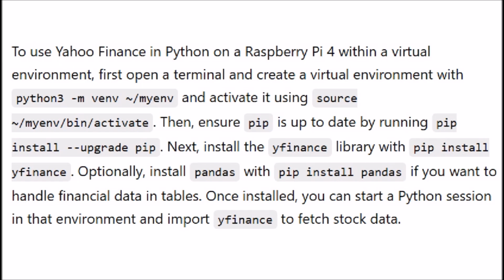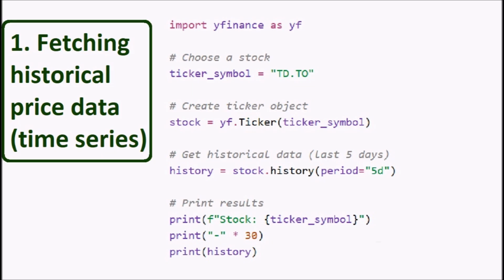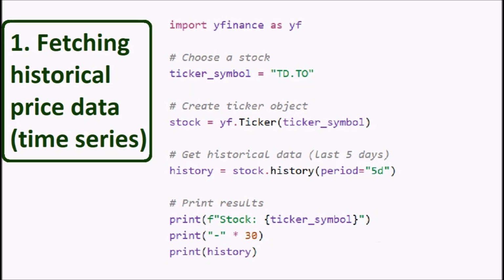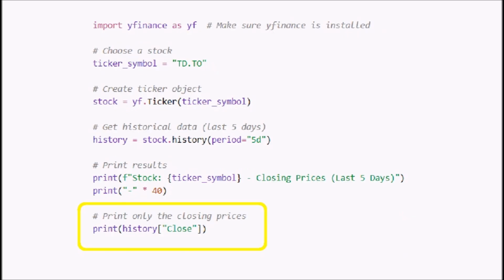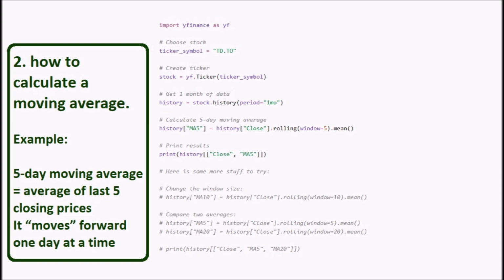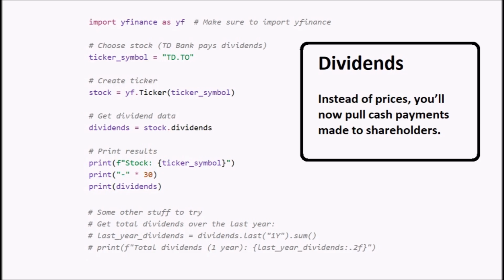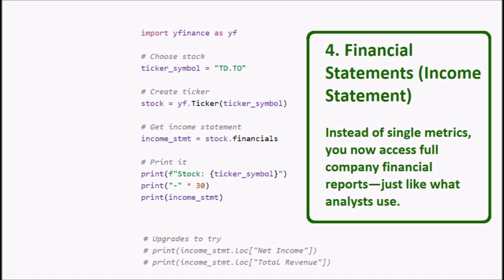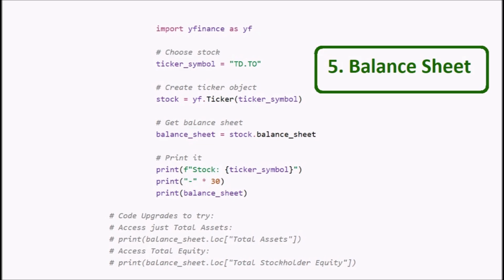Yahoo Finance and Python on your Raspberry Pi 4 (Five Code Examples)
See the comments below (pinned) for the FREE example code.